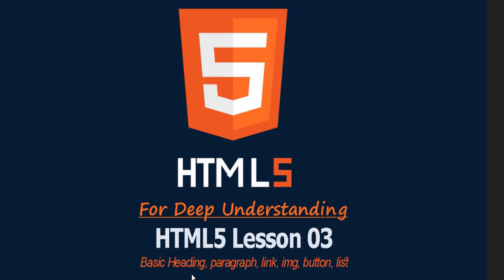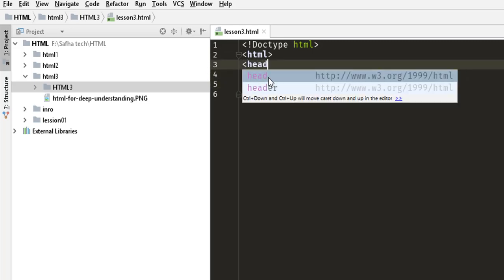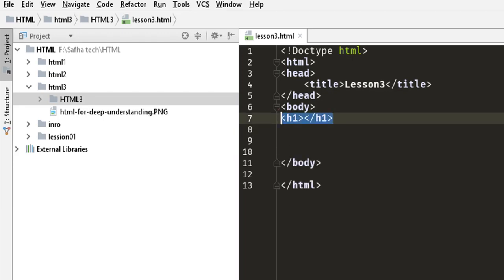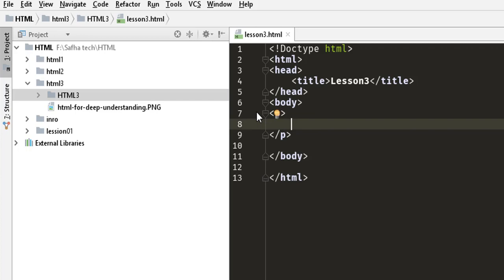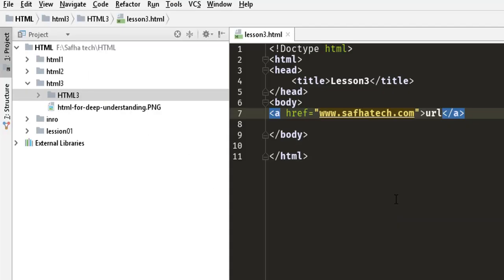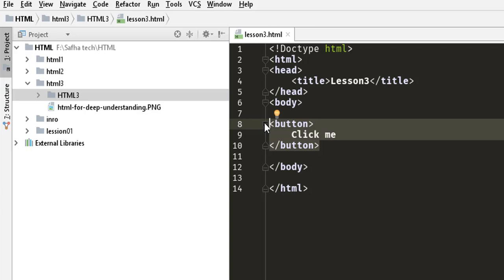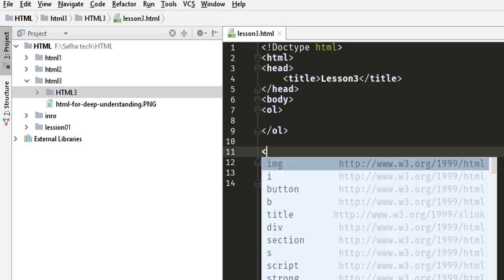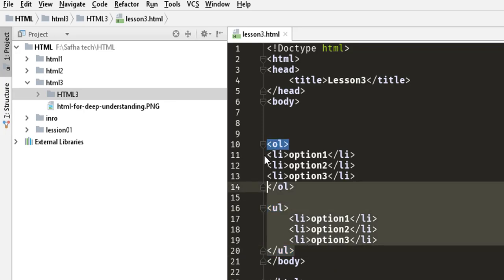Lesson 03 Basic heading, paragraph, link, list, img, button | safhatech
This lesson is one of the HTML5 deep understanding course, in this lesson we will explain the very basic about the  heading, paragraph, link, list, img, button.
And later in another lessons we will study the more details about these tags.